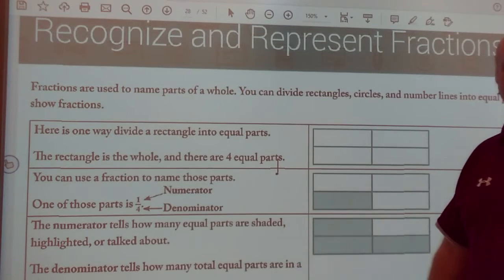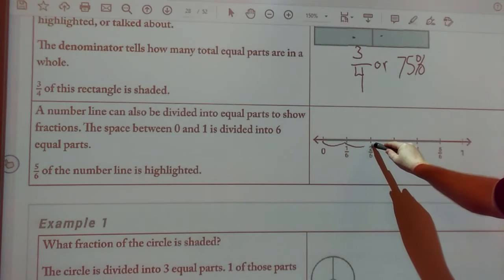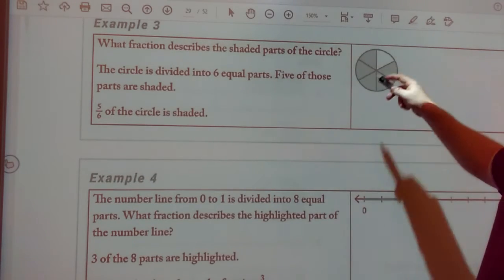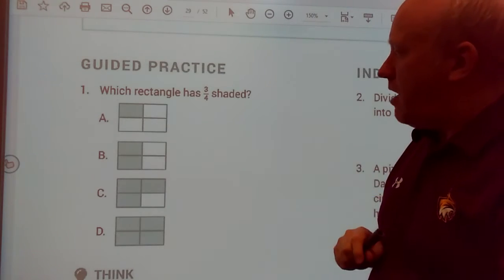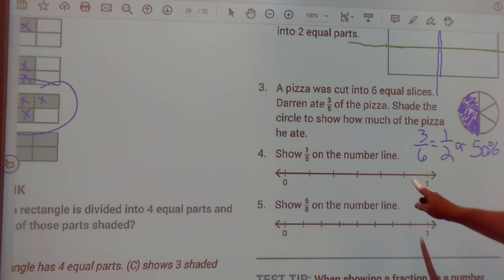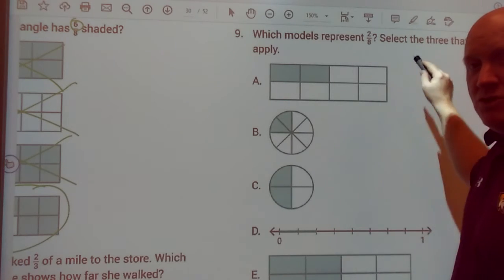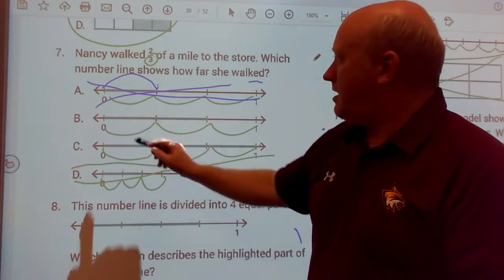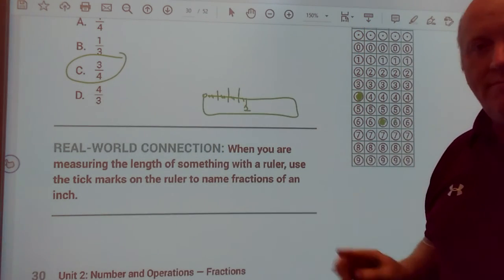Mr. Lee Miller - Recognize and Represent Fractions